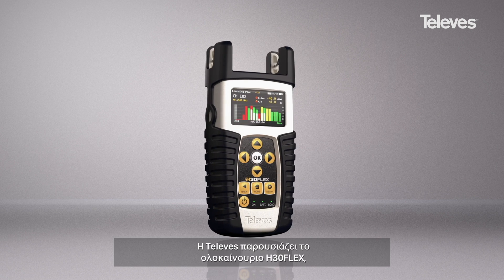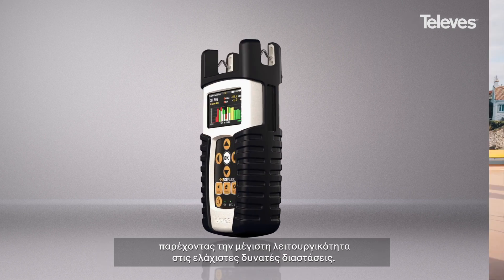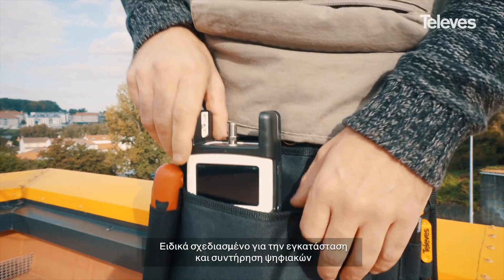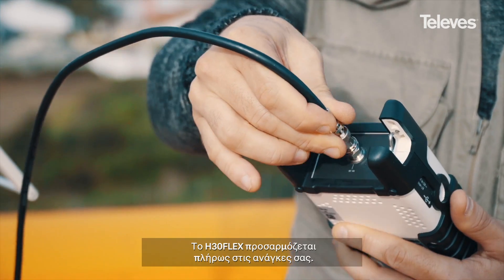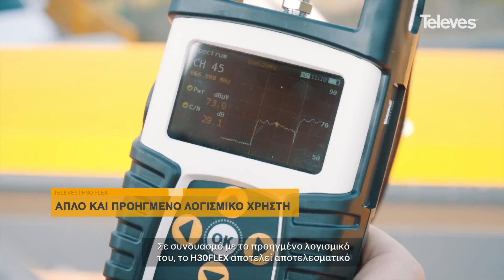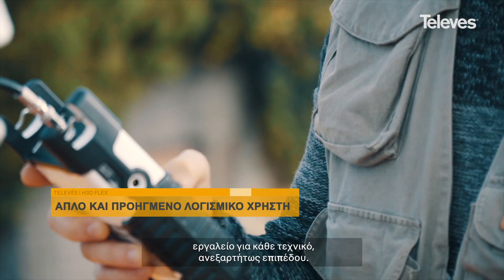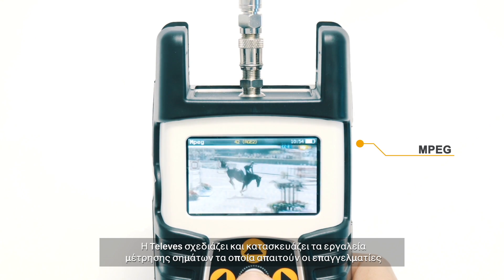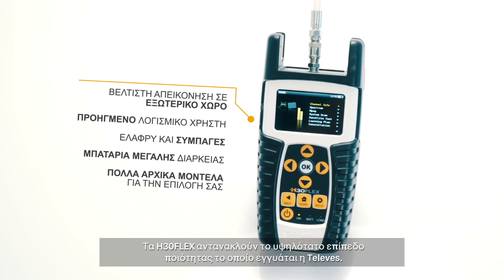H30FLEX, ΟΛΕΣ ΟΙ ΛΕΙΤΟΥΡΓΙΕΣ ΠΟΥ ΧΡΕΙΑΖΕΣΤΕ, ΣΤΟ ΧΕΡΙ ΣΑΣ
ΦΟΡΗΤΟ ΠΕΔΙΟΜΕΤΡΟ ΧΕΙΡΟΣ, ΜΕ ΠΟΛΛΑΠΛΕΣ ΚΑΙ ΔΙΑΜΟΡΦΩΣΙΜΕΣ ΠΑΡΑΜΕΤΡΟΥΣ
Πεδιόμετρο μεγέθους «τσέπης» το οποίο σας παρέχει δυνατότητες αναβαθμίσεων, απλά με την επιλογή και μεταφόρτωση του αντίστοιχου πιστοποιημένου λογισμικού. Επιλέξτε την μορφή σήματος που επιθυμείτε να έχετε στις μετρήσεις σας και πληρώστε μόνο για αυτό! HFLEX, το επίπεδο που θέλετε, σε ένα εργαλείο

- Πιστοποιημένες, επιλεγόμενες αναβαθμίσεις.
- Απεικόνιση High Definition καναλιών
- Αναλυτής φάσματος
- Συμβατό με Unicable dCSS (SCR)